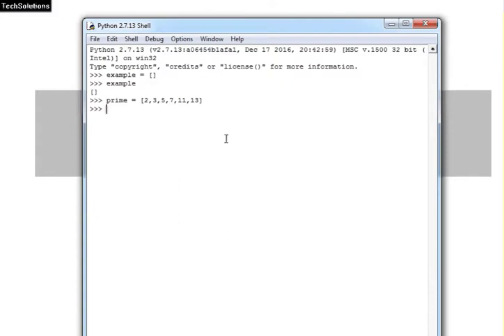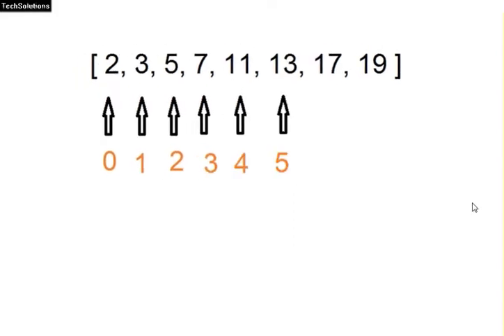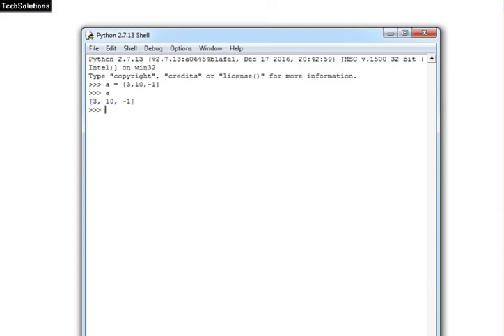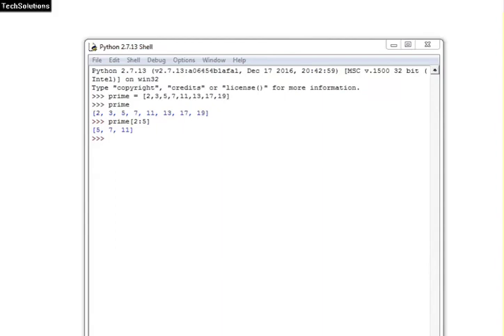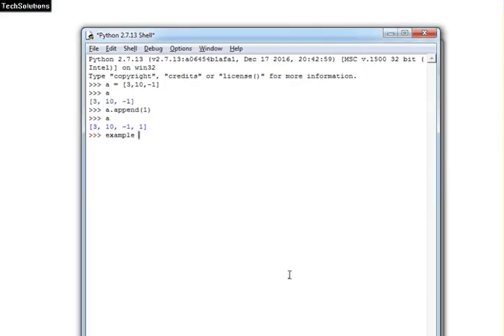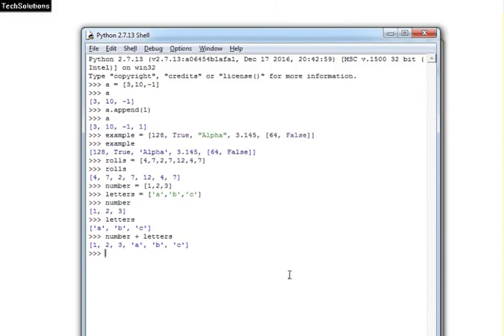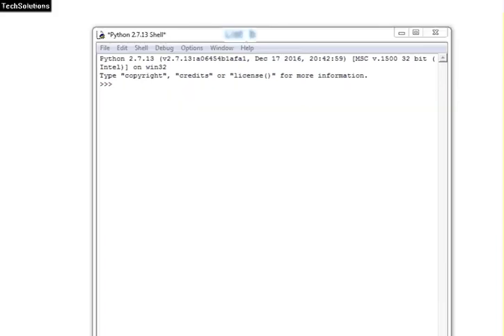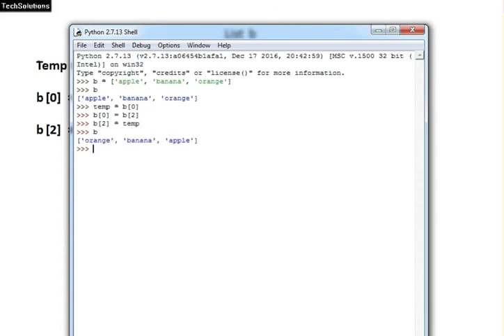Python Lists || Lists in Python || Learn python || Python programming for beginners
In this video you will learn about python lists with hands on coding examples. What is list? How to create lists in python? Accessing list items, Append, Slicing, swapping elements within list, list operations etc.